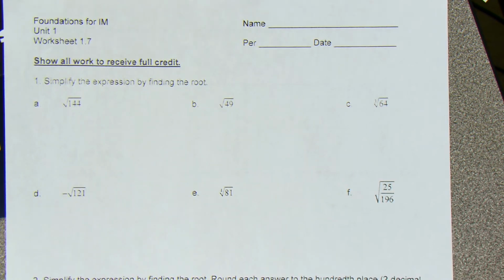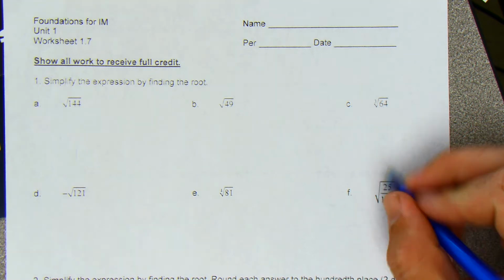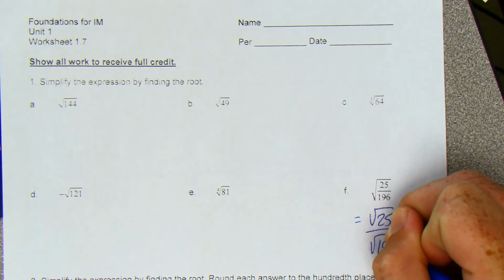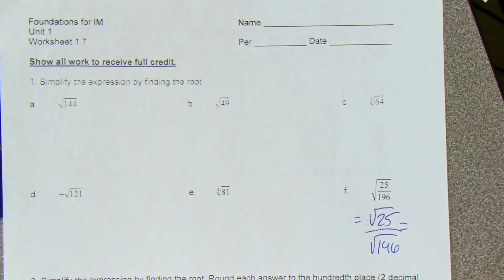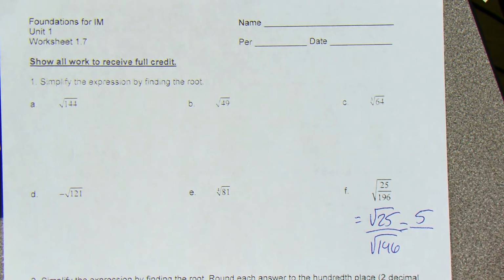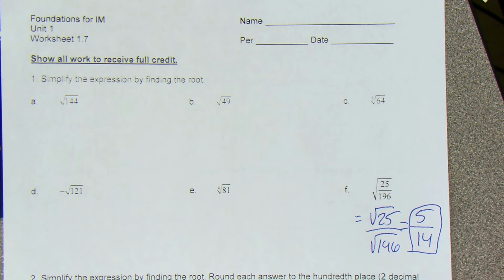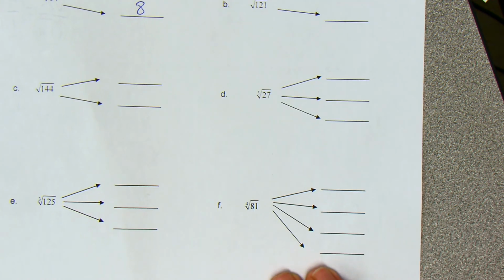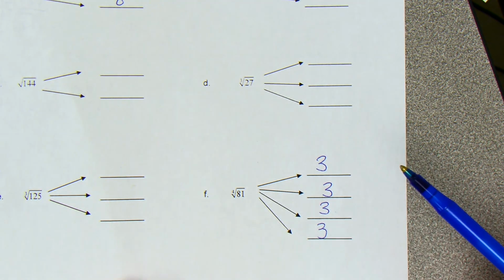Lesson 1.7 Homework Help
Watch this video after watching Lesson 1.7 video 2.